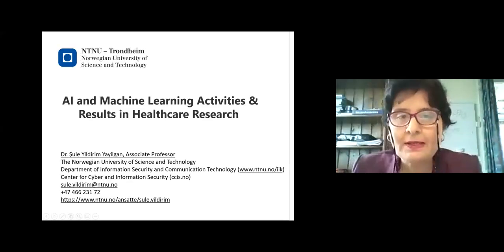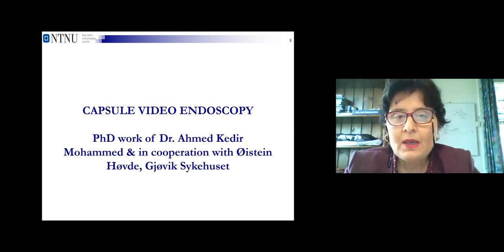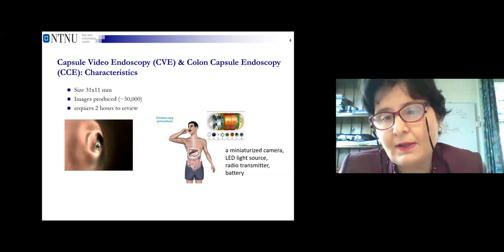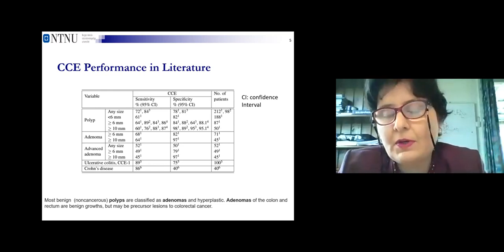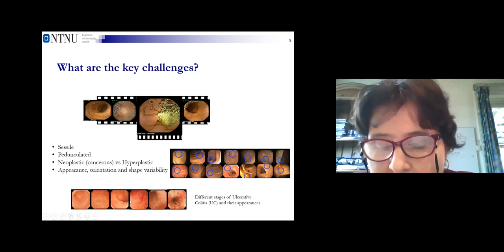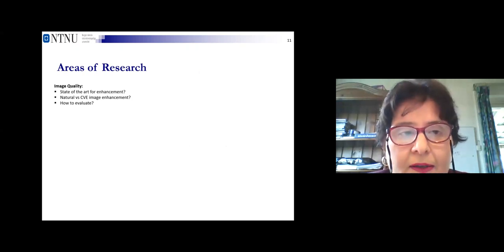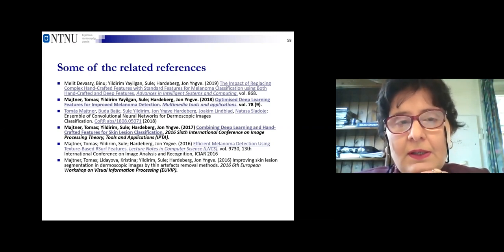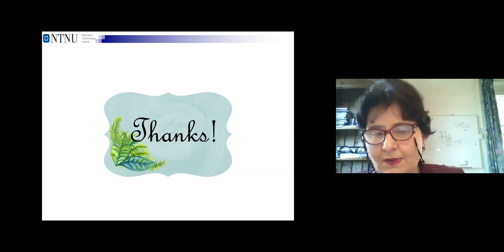AI and Machine Learning Activities and Results in Healthcare Research, by Sule Yayilgan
This webinar covers applications of AI and ML techniques in video capsule endoscopy, skin lesion segmentation and classification, as well as developing AI to provide decision support to doctors working to identifying Inner Bowel Syndrome (IBS). The speaker is Sule Yayilgan, Professor at NTNU, Dept of Information Security and Communication Technology.

This webinar was recorded on November 6, 2020.